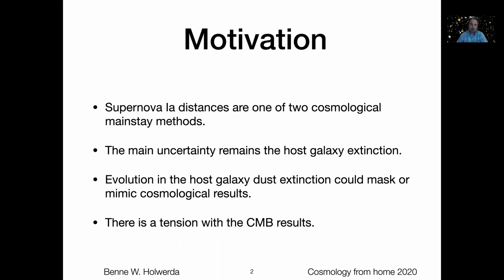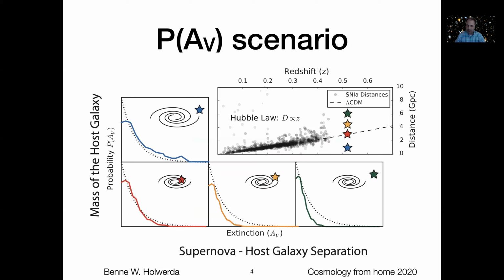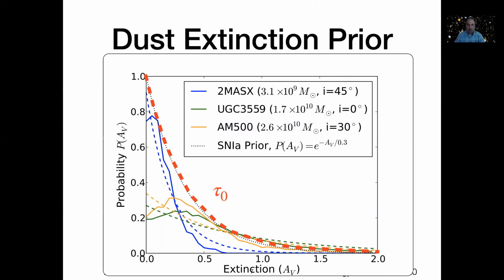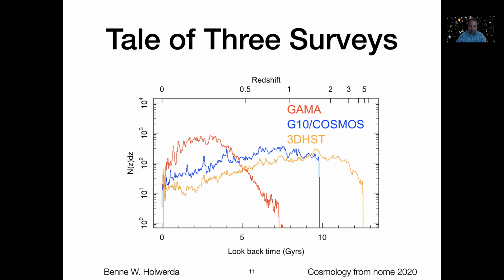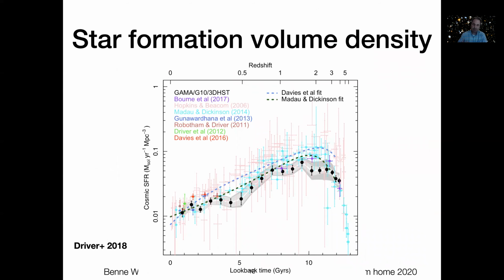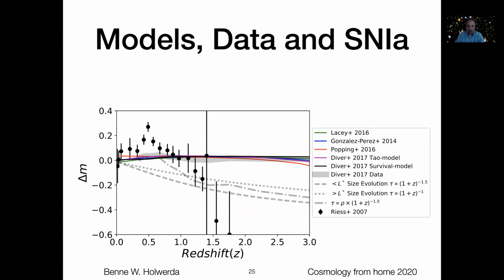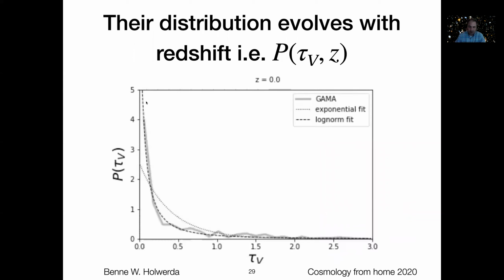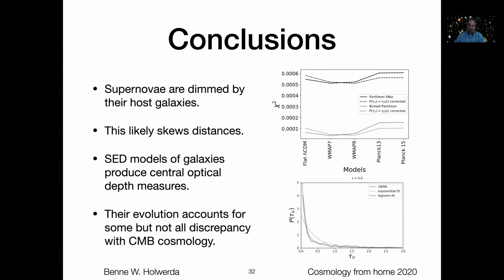Holwerda Cosmology from Home 2020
With large-scale multiwavelength photometric galaxy surveys available, one can model the star-formation rate, stellar mass and dust mass evolution over cosmic time scales. Evolution in the latter will undoubtedly be a factor in accurate distance measurements, expressed as the distance modulus (μ) to the supernovae Type Ia (SNIa) observed at higher redshift (z). This may have relevance to the discrepancy between the Hubble constant (H0) measurements based on observations at higher and lower redshift.
A main unknown regarding dust mass evolution is the geometry of dust and SNIa pro- genitors within the host galaxy. We therefore have to assume a relation between evolving SN host galaxy properties and the bias this will cause in probabilistic light-curve fits to the SN profile. For this we use the relation between prior and bias found by Jha et al. (2007). We use the Pantheon sample from Scolnic et al. (2018) to benchmark models of evolution in the host galaxy dust properties.
We explore several hypothetical scenarios for evolution in the supernova host galaxy population: one where the host galaxy dust prior is proportional to the cosmological dust mass density (either modeled or based on Spectral Energy Density measures of a galaxy population), one prior where it is proportional to the average size of galaxies, and several where we posit that it is related to the population-average of various magphys output parameters: dust-to- stellar mass ratio, the fraction of cold interstellar medium (ISM), the ISM temperature, and the average optical depth for the galaxy. Finally, we construct a probability function of optical depths from the galaxy-averaged face-on optical depths distribution at a given redshift from magphys to approximate what SNIa light may experience.
All scenarios to bias the SNIa result due to dust properties result in only small potential biases in the distance moduli as a function of redshift: ∆AV ∼ 0.05. The use of the ob- served cosmic volume dust mass density improves the agreement between SN1a and cosmic microwave background (CMB) measures slightly and the use of the distribution of face-on optical depth values as a function of redshift (P(τV , z)) as a prior favors the latest CMB results more. An improved host galaxy dust attenuation treatment looks to be a promising avenue to lessen tension with CMB H0 values but not to fully eliminate them.